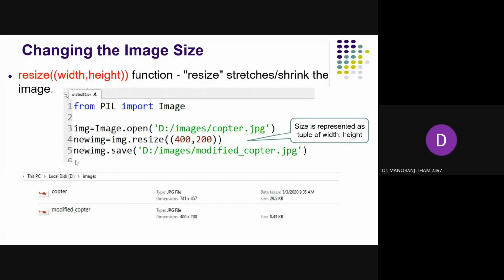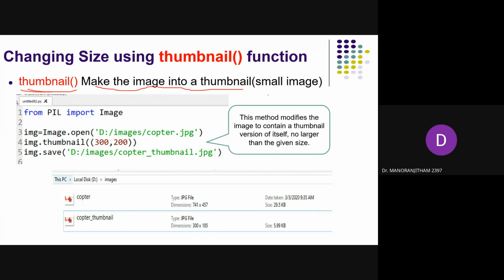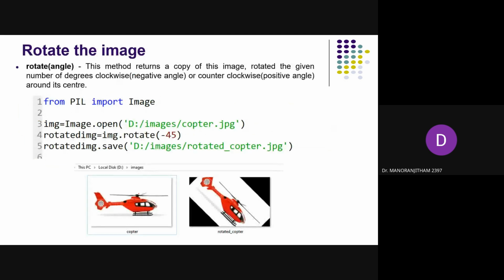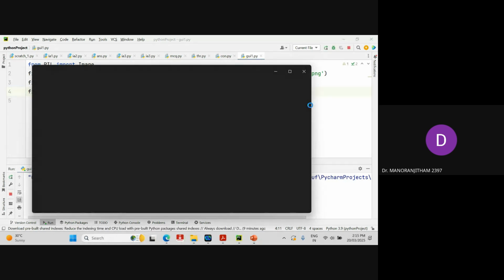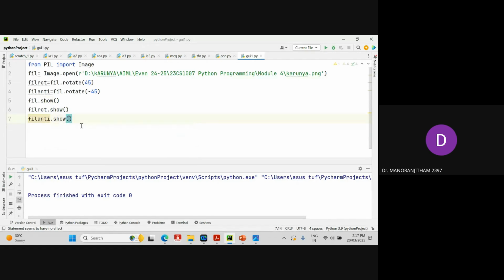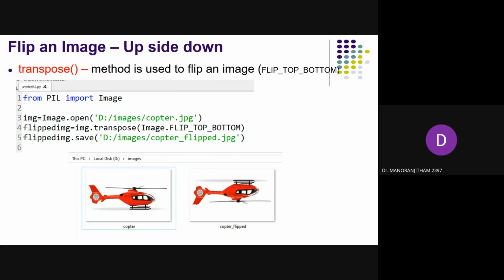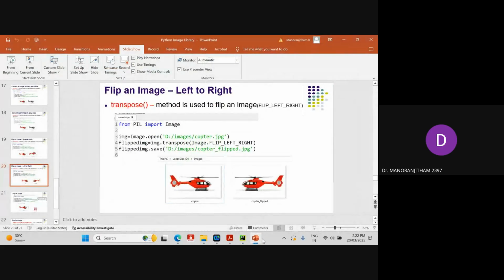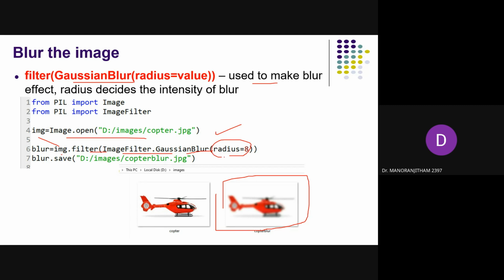Image Processing using Python